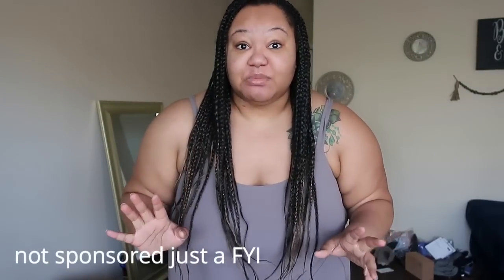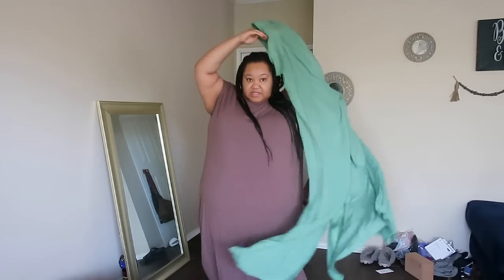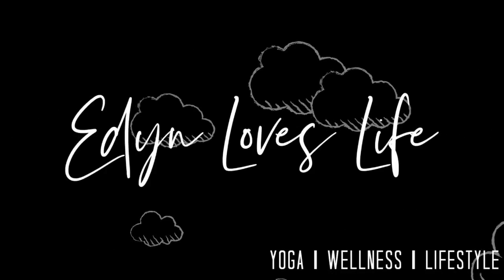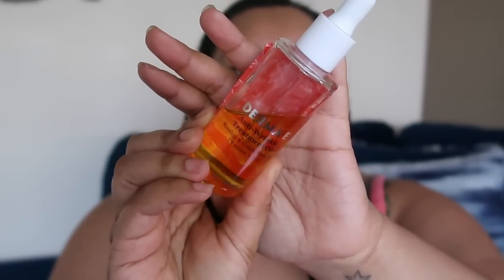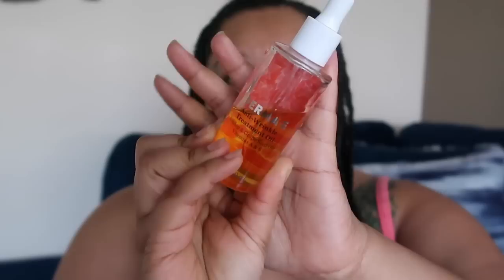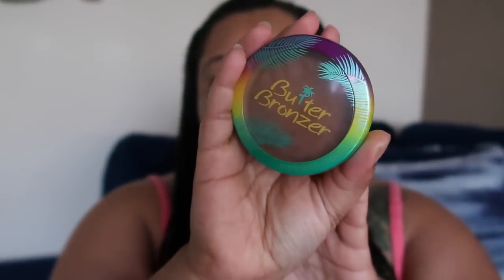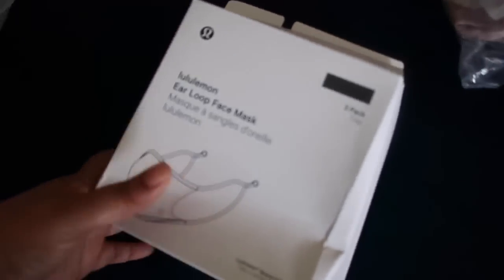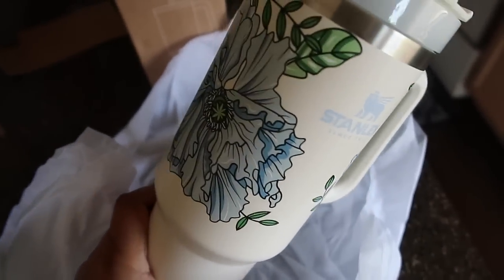Saying goodbye to my plants, marriage, kids, where are we moving? Stanley Quencher unboxing!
STUFF MENTIONED
Universal Standard Sample Sale
I am wearing a large in the next to naked and Tunic.
I am wearing an extra large in the Geneva dress.
Full Sale
Lounge Onesie

YOGA GEAR
My Mat
My Blocks

Vlog Camera
Yoga Camera

ABOUT ME
Hi! My name is Edyn, I am a 200hr register yoga teacher located in ATX! I'm passionate about holistic wellness, home cooking, faith, and intentional living! If you love life and want to be a part of a supportive community, doing life and growing together, you're in the right place!